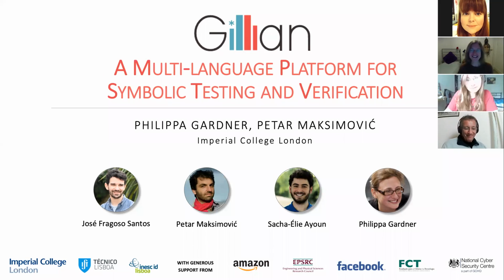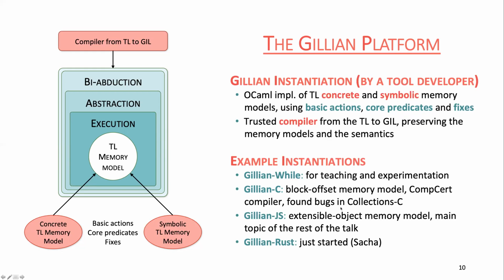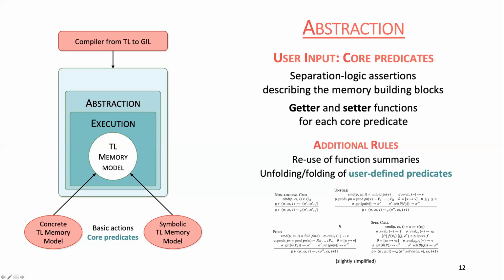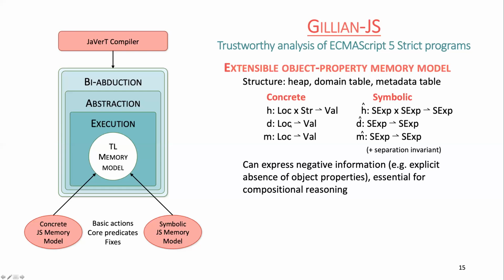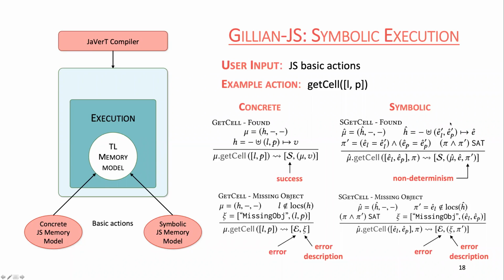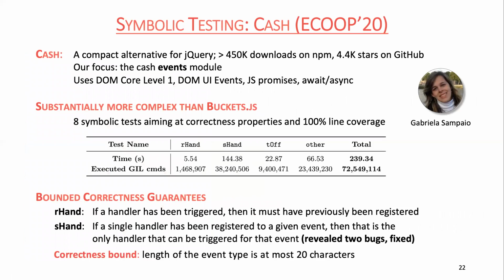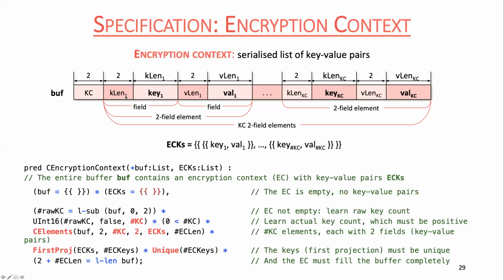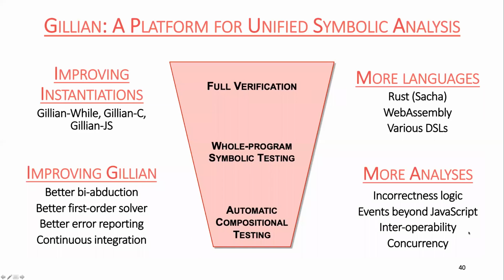Gillian: a Multi-language Platform for Compositional Symbolic Analysis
This talk will give a general introduction to Gillian, a multi-language platform for symbolic program analysis being developed by my team at Imperial College London. Gillian currently supports three types of analysis: whole-program symbolic testing; full verification based on separation logic; and automatic compositional testing based on bi-abduction. It uses a core symbolic execution engine, with strong mathematical foundations, that unifies bug catching and verification. To instantiate Gillian to a new target language (TL), the tool developer must provide: a compiler from the TL to GIL, an intermediate representation which is parametric on the TL memory model: that is, on the set of basic actions capturing the ways in which TL programs fundamentally interact with their memories; an OCaml implementation of the TL memory model using the basic actions; proofs of simple lemmas for the TL basic actions, if interested in correctness guarantees. So far, we have instantiated Gillian to JavaScript and C. These instantiations have been used to: find bugs in the real-world data-structure libraries Buckets.js and Collections-C; find bugs and prove bounded correctness results for a real-world jQuery-like library, cash; and verify the deserialisation function of the AWS Encryption SDK messaging system.

Presented by Philippa Gardner